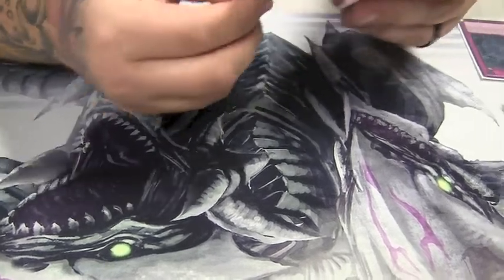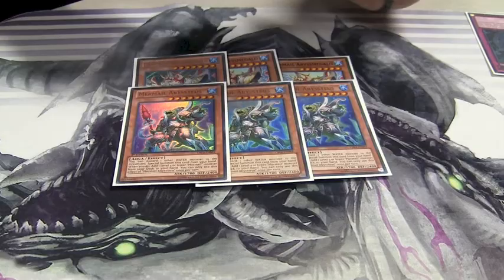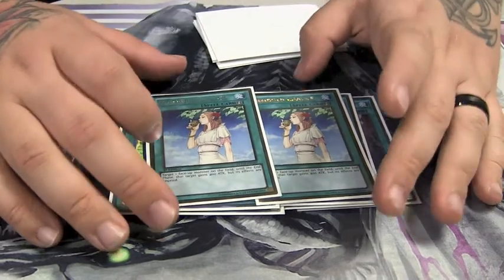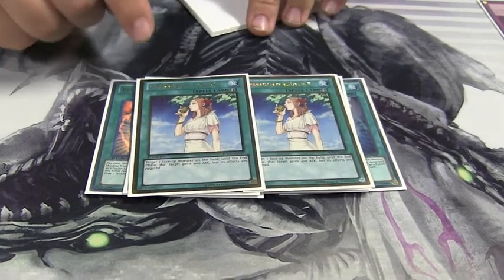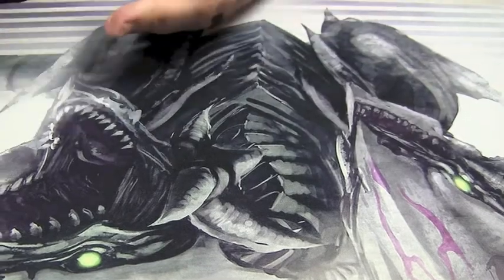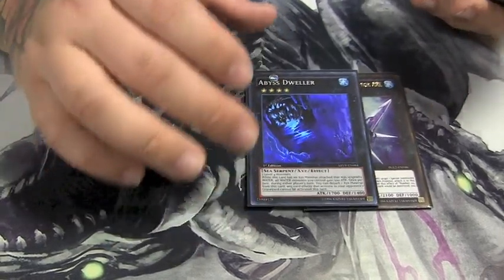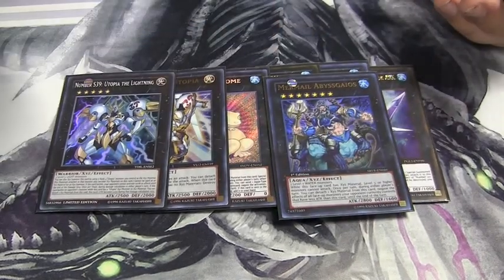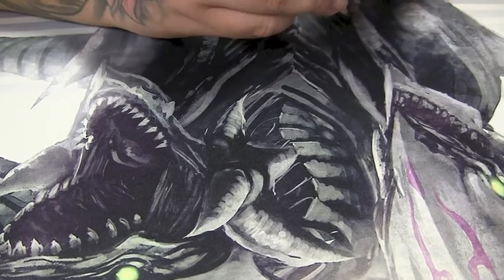Mermail Atlantean Deck Profile May 2017